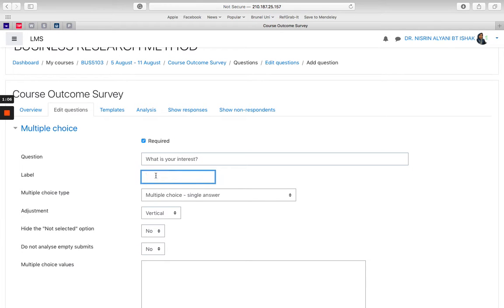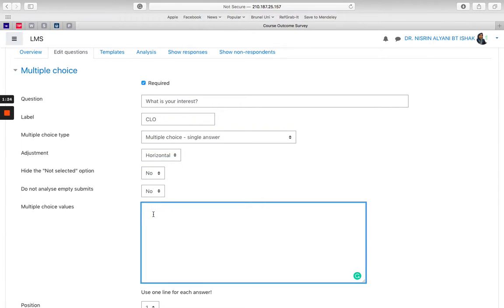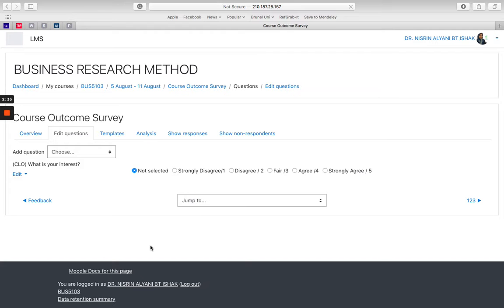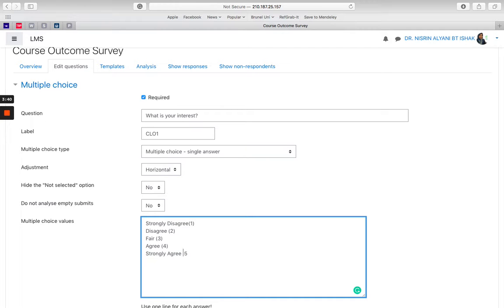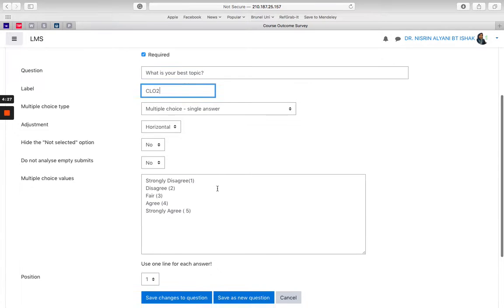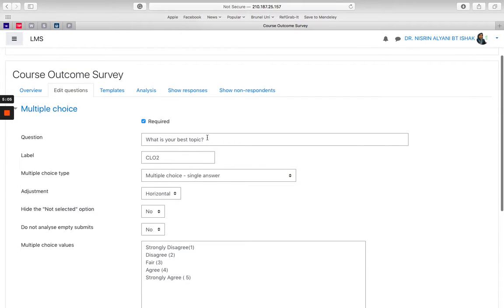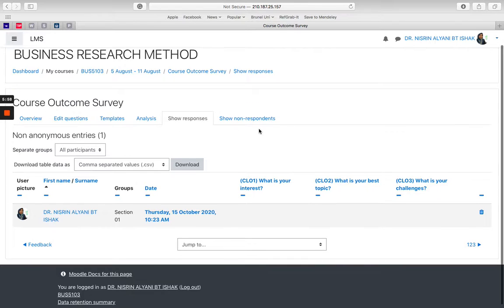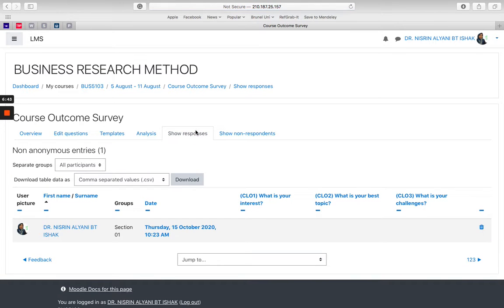LMS 3.0_Course Outcome Survey (Part 3)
In this session, continued from the previous video, we explain how to copy /edit the questions and download the data.